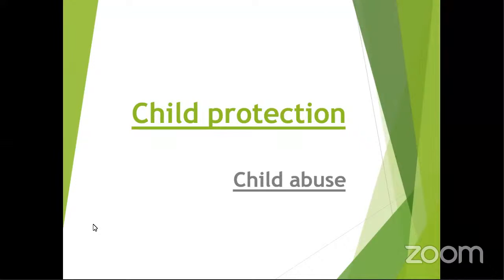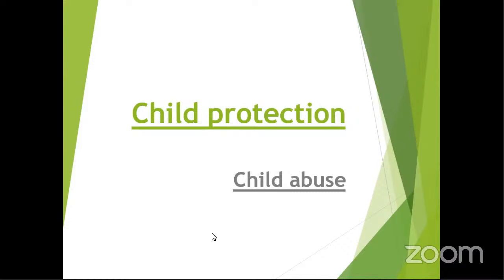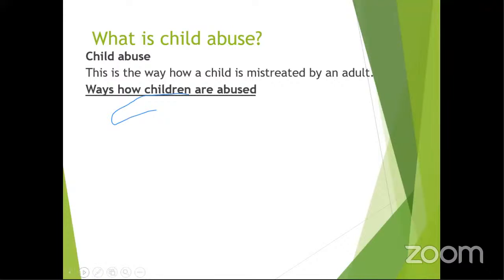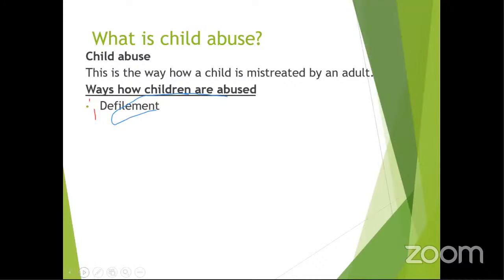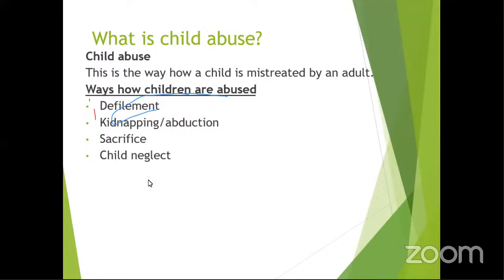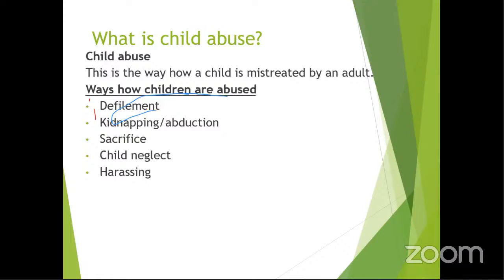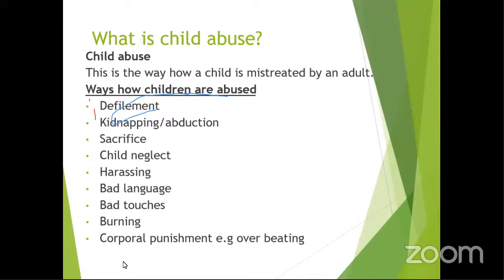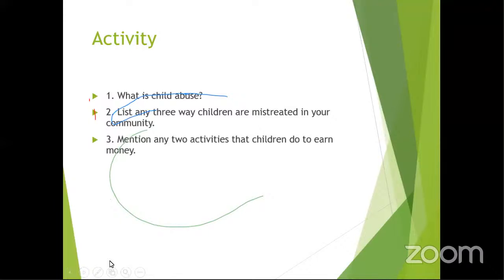Primary Two Literacy one Live Class Session(Topic:Child Protection)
This is a Primary Two Literacy  Class Session facilitated by Teacher Ben Olepor.